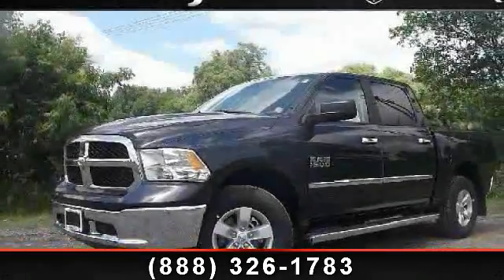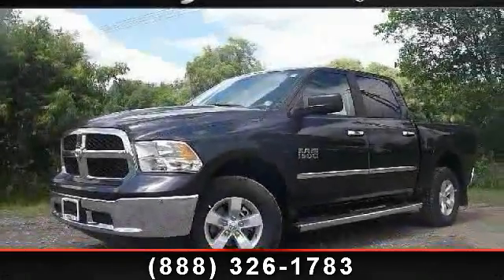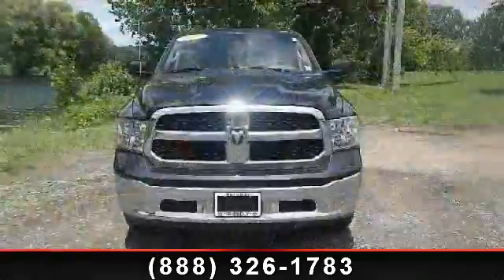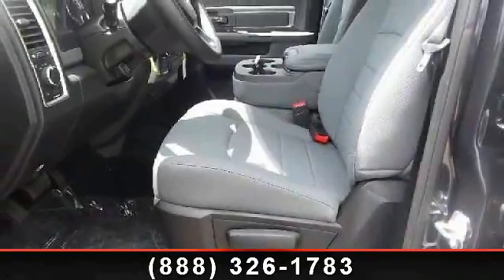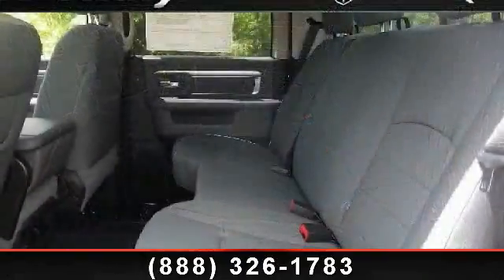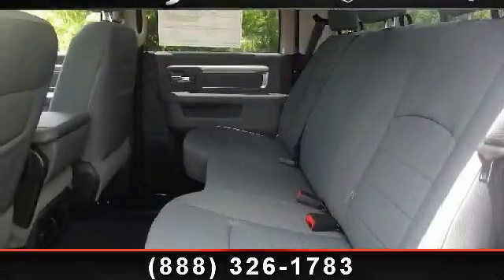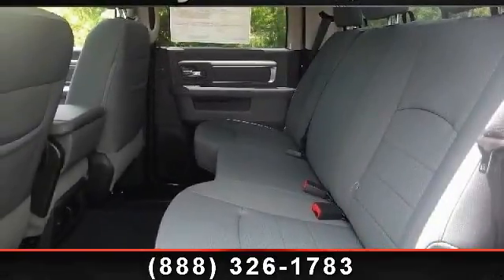2013 Ram 1500 - Friendly Ford - Geneva, NY 14456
Step in to the 2013 Ram 1500 Slt. This may be the set of wheels you've been looking for. This vehicle comes with a reliable 6 cylinder engine, connected to a smooth shifting automatic transmission.. Some of the top features included with this vehicle are Heated Mirrors, Passenger Vanity Mirror, Power Mirror(s), Keyless Entry, Adjustable Steering Wheel, Aluminum Wheels, and Stability Control. This vehicle shows low mileage and has a smooth ride. Let us put you in the drivers seat today. Call or click to contact our dealership..